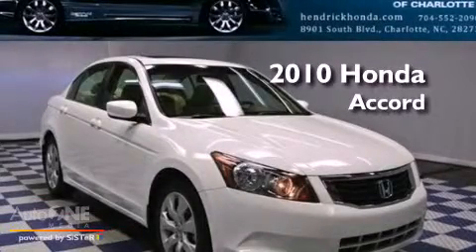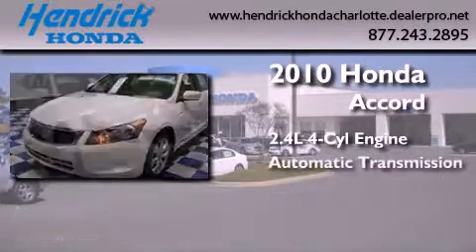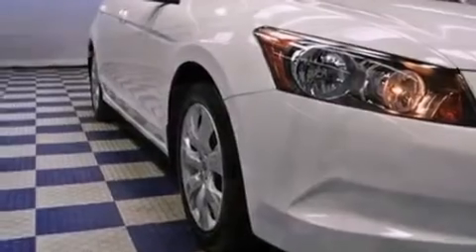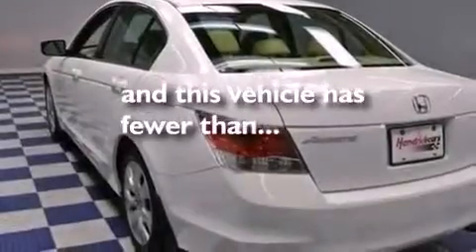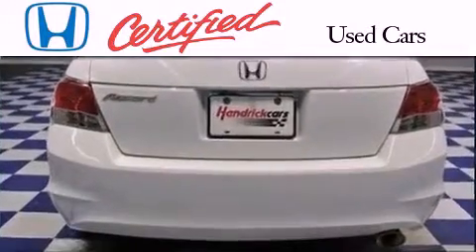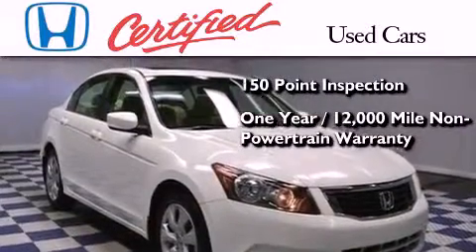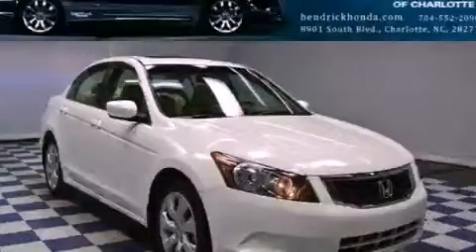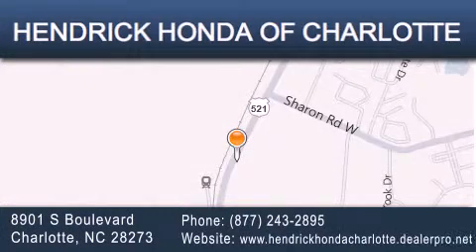2010 Honda Accord Sdn Charlotte NC 28273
Year : 2010
 Make : Honda
 Model : Accord Sdn
 Engine : 2.4L 4 cyl.
 Trans . : Automatic
 Exterior : Taffeta White
 Miles : 27,294
 Interior : IVORY
 Stock : T18884A